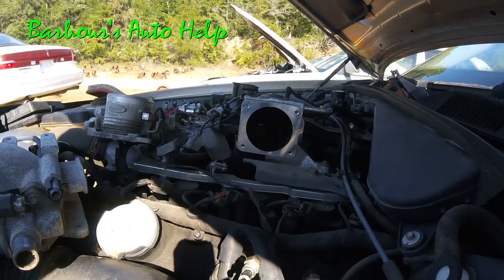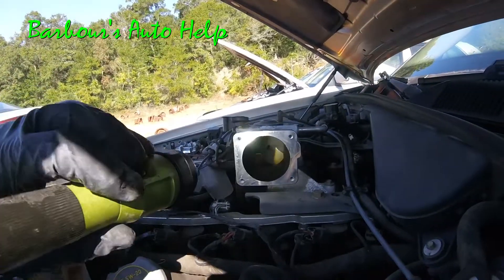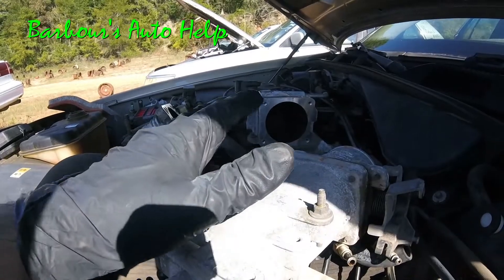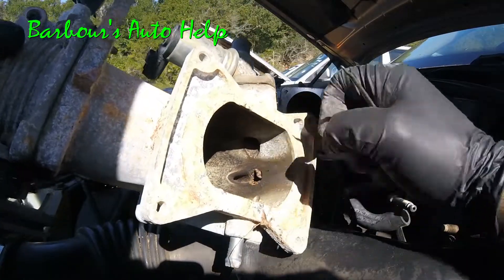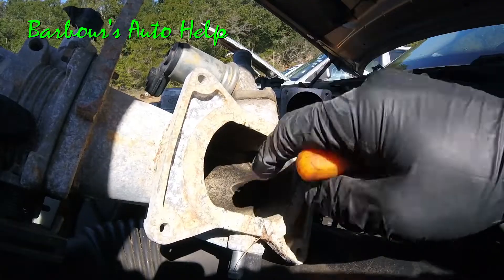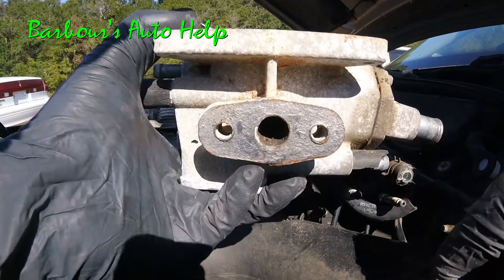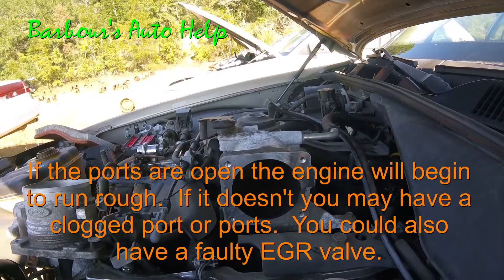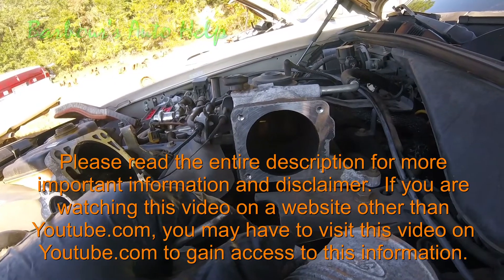How To Fix a P0401 Due To Clogged EGR Ports On a Ford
In this video I'll show you how to unclogged a restricted EGR port that is causing a P0401 "EGR flow insufficient" on a Ford vehicle that has a DPFE EGR set up.   Clogged EGR ports are a common issue no only for Fords but many different vehicles out there.  The fix is simple.  I also explain how to easily diagnose a clogged EGR port.  Note:  A faulty EGR valve can also behave like a clogged EGR port.

Note: Please keep all foreign material out of the intake.  Do not allow the carbon that is built up in the EGR ports to get into the intake.   When done cleaning the ports I would suggest using some compressed air to clean the area around the port and inside the port.

Also, you will need to use your repair manual for instructions on how to access the egr ports for what ever Ford model you are working on.

Note:  Some models may have more that one EGR port.  Reference your repair manual for more information.  These ports may not be visible through the throttle body.